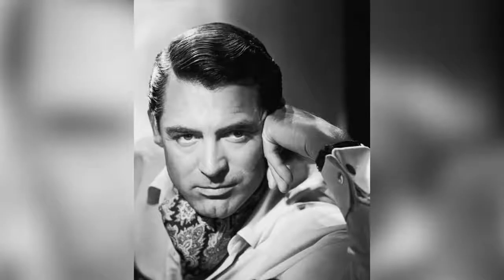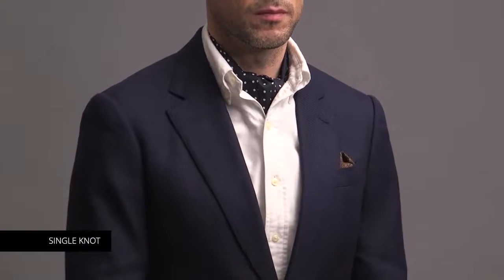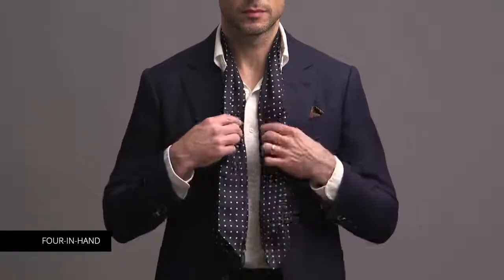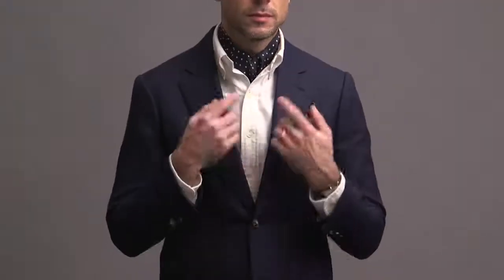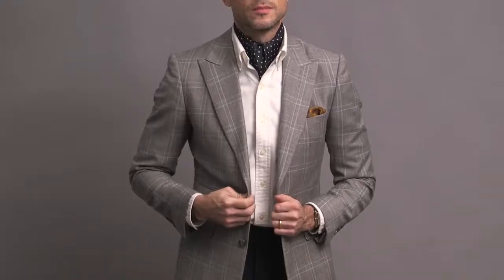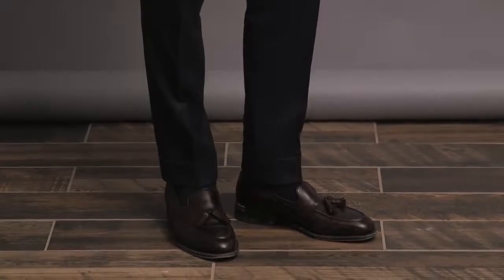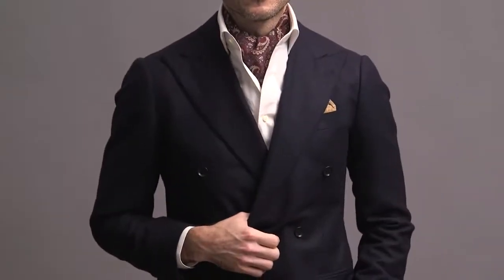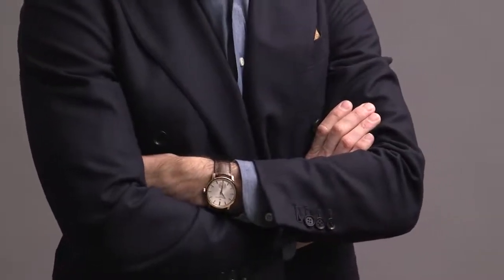5 Ways To Wear An Ascot How To Tie An Ascot Cravat Ascot Tie - AR world of Knowledge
In this AR Knowledge Youtube channel we upload information about News & Facts.
#5 Ways To Wear An Ascot   How To Tie An Ascot Cravat   Ascot Tie
5 Ways To Wear An Ascot   How To Tie An Ascot Cravat   Ascot Tie
#5 Ways To Wear An Ascot
How To Tie An Ascot Cravat Ascot Tie